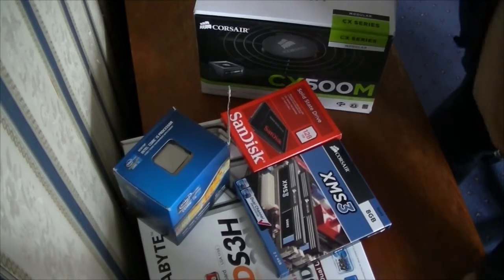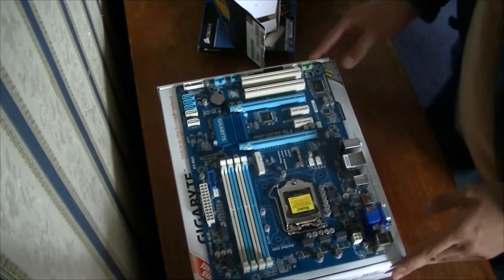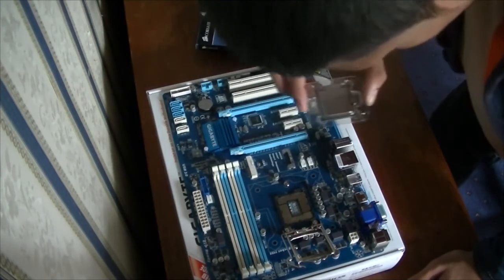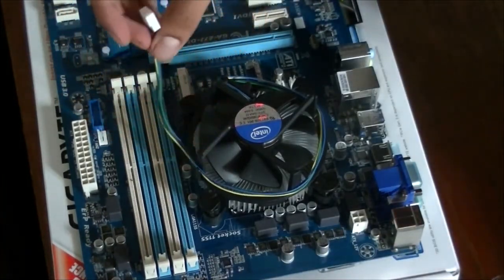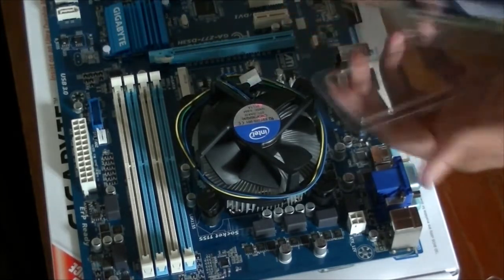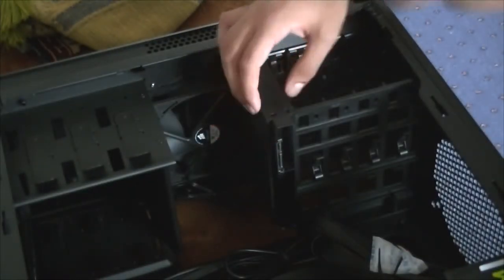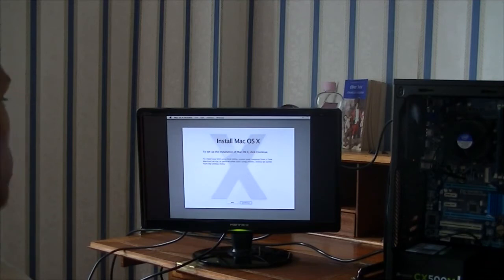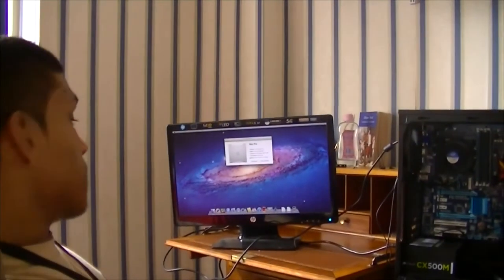Hackintosh Build - i5 3570k